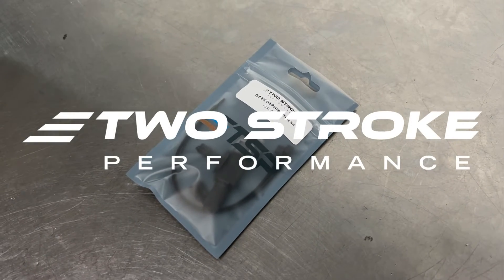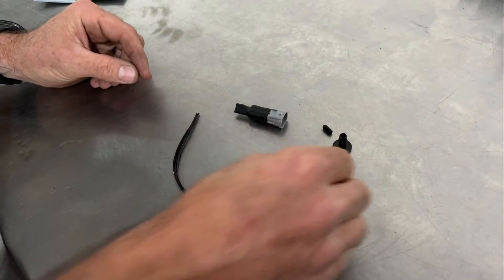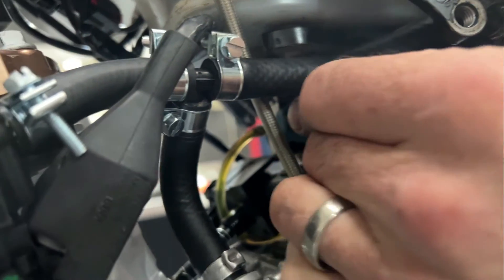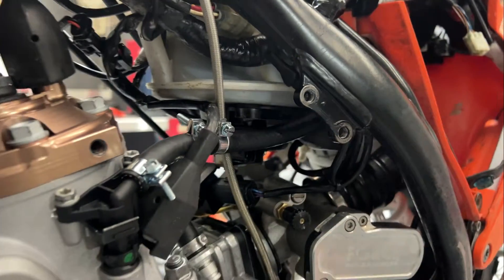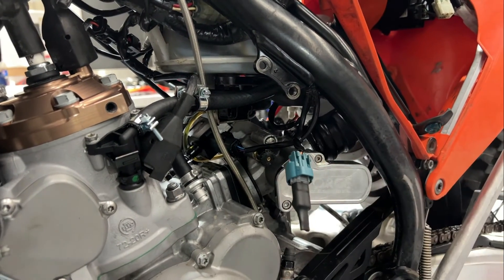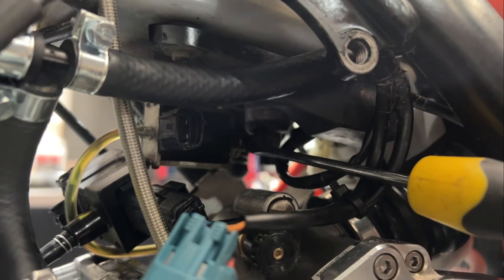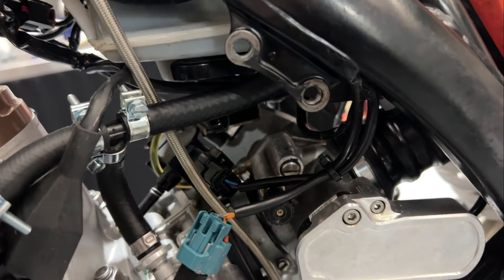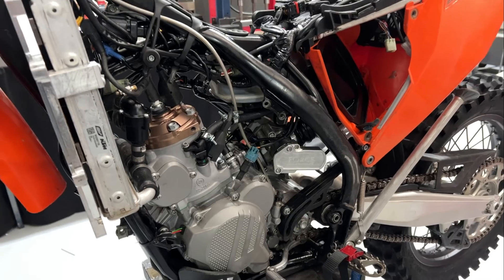Two Stroke Performance TPI Oil Pump Delete Kit Installation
This video explains guides you through the process of installing our TPI Oil Pump Delete Kit on your 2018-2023 TPI. Suits all models from 150 to 300 providing at lest one of the injectors has been relocated to the intake. We strongly suggest you run this oil pump delete kit with our TSP Injecotr Relocation Kit for best performance and reliability.